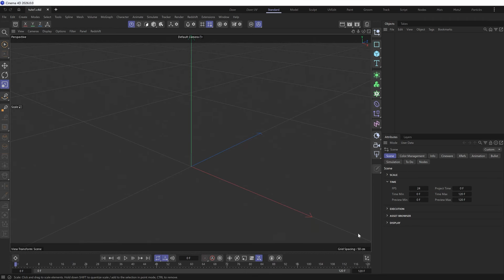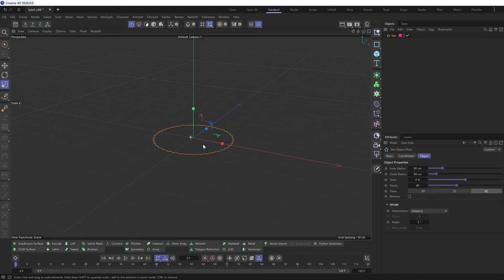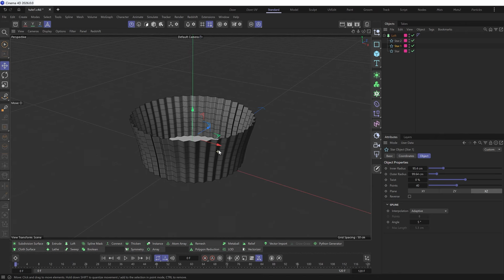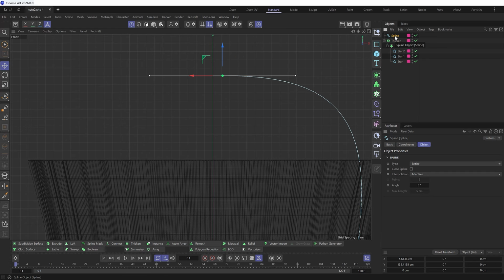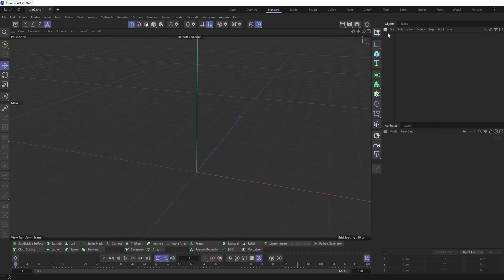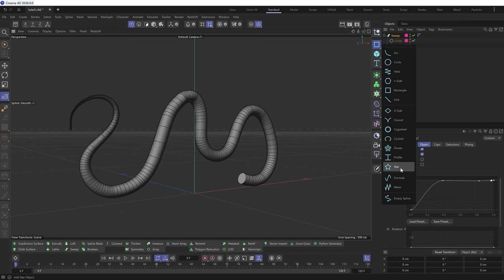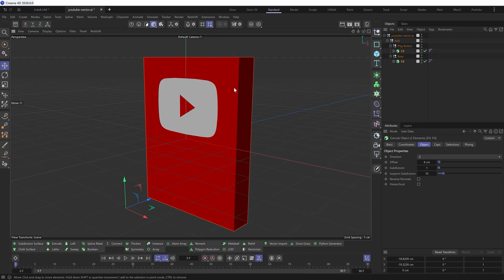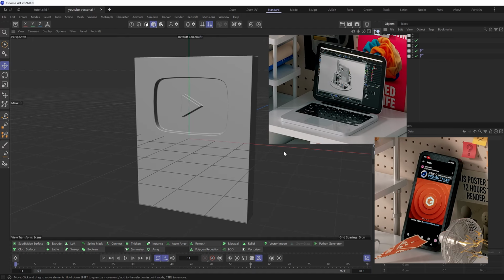Modeling With Generators - Cinema 4D Jumpstart | Free C4D Course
Welcome to the next lesson in the Cinema 4D Jumpstart Course — Modeling With Generators.

In this video, we explore one of Cinema 4D’s most powerful and flexible modeling workflows: using Generators to create complex geometry non-destructively from splines and simple shapes.

You’ll learn how generators differ from deformers, how hierarchy affects results, and why generators are such a core part of an efficient C4D workflow. We’ll start with essential tools like Extrude and Loft, showing how 2D splines can be turned into fully editable 3D forms with thickness, bevels, and clean topology.

Using practical examples, we’ll model objects like a cupcake wrapper and cake, demonstrating generators such as Loft, Thicken, and Lathe, and how adjusting spline shapes instantly reshapes the final model. You’ll also see how precision tools like the Coordinate Manager and snapping help keep generator-based models clean and predictable.

We then move into more advanced generator workflows, including Sweep for extruding shapes along paths, Vector Import for turning Illustrator artwork into 3D geometry, and Boolean operations for cutting and combining forms. Finally, we’ll combine generators with Deformers to add finishing details like bevels while keeping everything fully non-destructive.

By the end of this lesson, you’ll understand how to use generators to build complex models quickly, cleanly, and flexibly — without committing to editable geometry too early.

This lesson is part of the Cinema 4D Jumpstart Course, a free beginner-friendly series that walks you step-by-step through the core concepts of Cinema 4D — from modeling and lighting to rendering and animation.

⭐ In This Lesson You’ll Learn:

- What generators are and how they differ from deformers
- Using Extrude to turn splines into 3D geometry
- Creating complex shapes with Loft and multiple splines
- Adding thickness non-destructively with Thicken
- Modeling radial forms with the Lathe generator
- Extruding shapes along paths using Sweep
- Smoothing and editing hand-drawn splines
- Importing Illustrator files with Vector Import
- Cutting and combining geometry using Booleans
- Combining generators and deformers in a single hierarchy
- Fixing shading issues with Phong settings
- Building flexible, non-destructive modeling setups